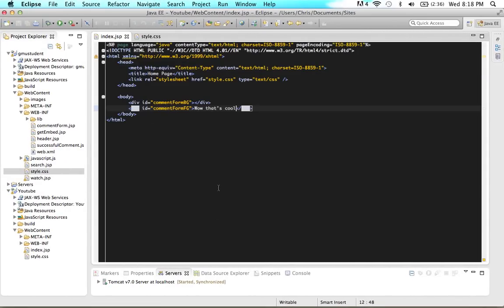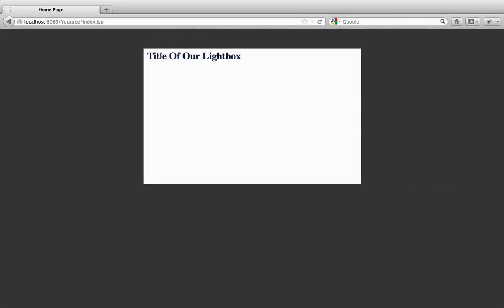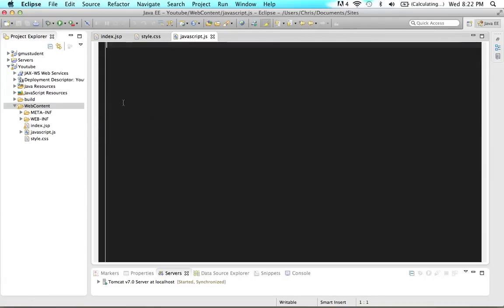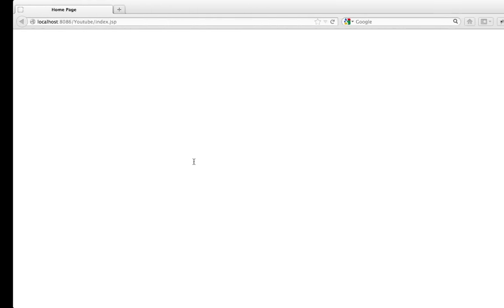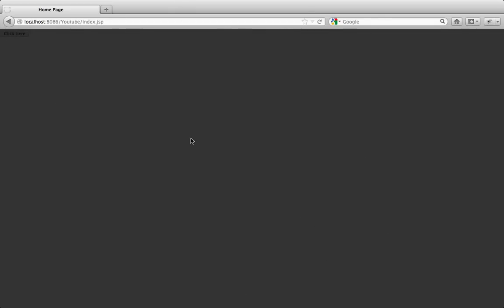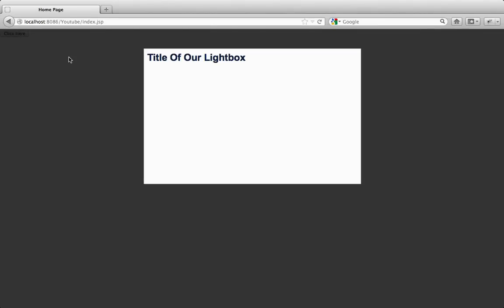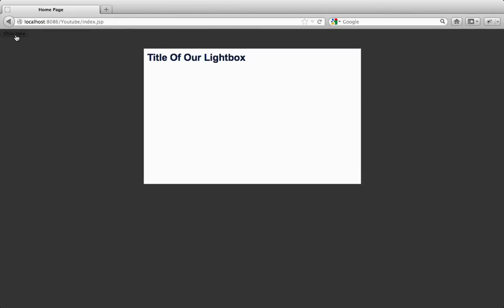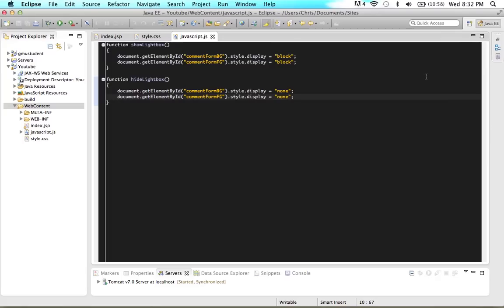Custom Lightbox Tutorial - P3 - Javascript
- In this tutorial we are going to learn how to show and hide our css background and foreground divs with Javascript.